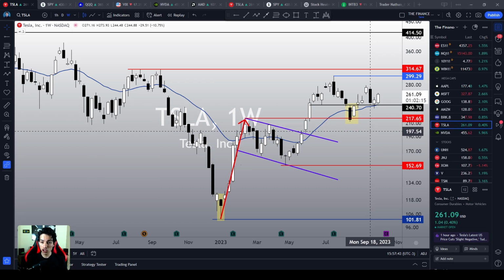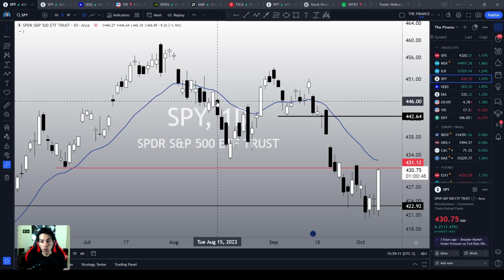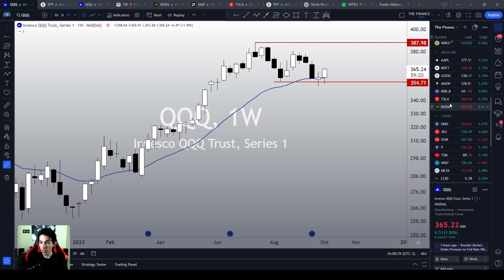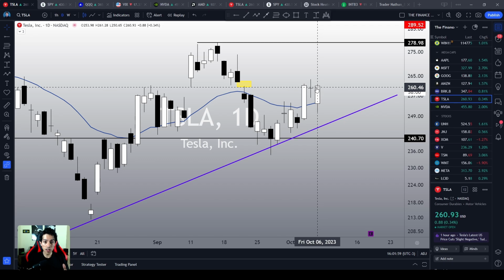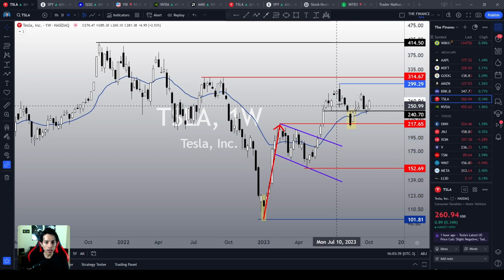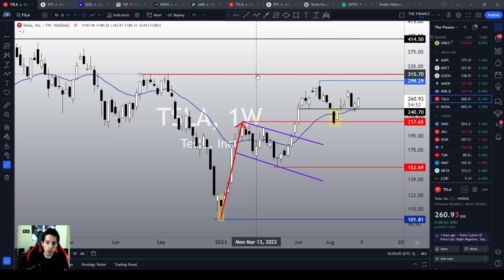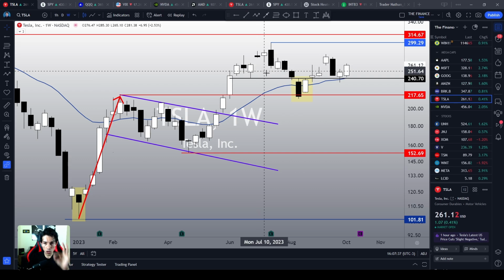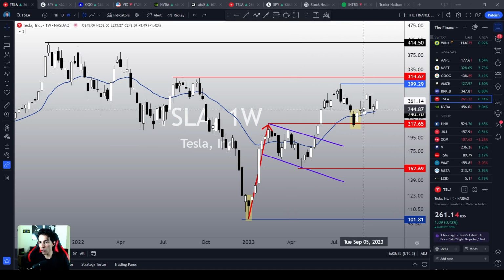TESLA STOCK: That's Why I Think a Rally is Imminent.